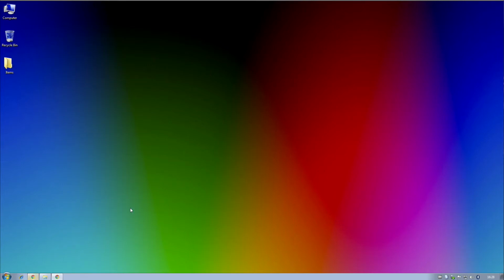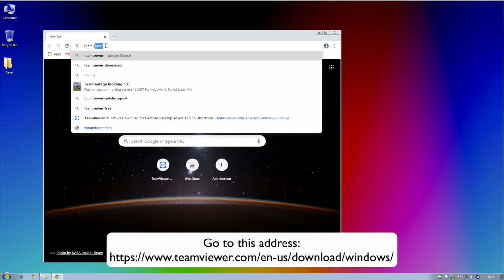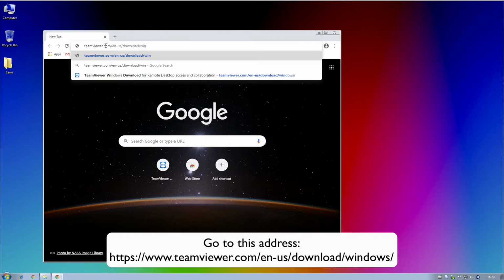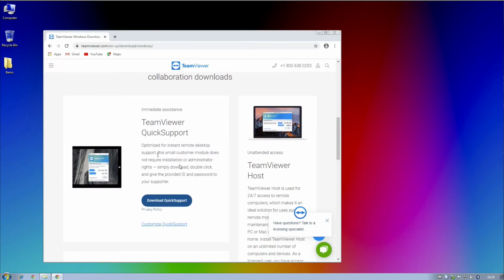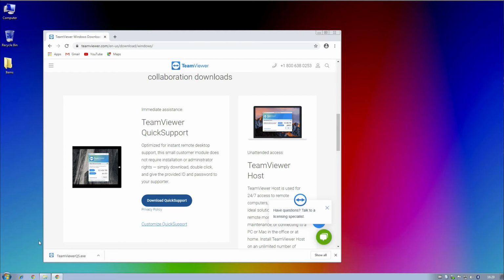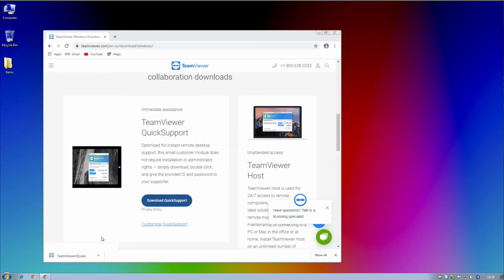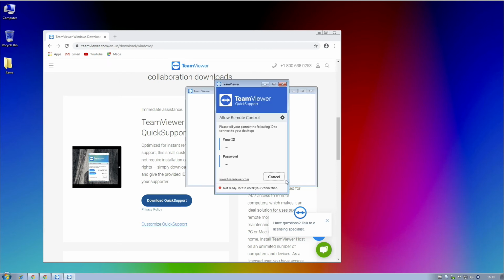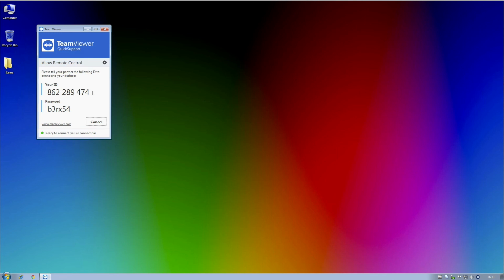How to Download Team Viewer Quick Support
A quick video to walk you through the proper way to download TeamViewer for a quick support session.